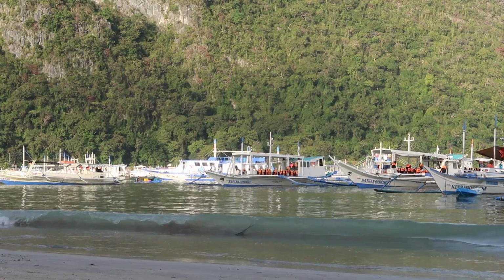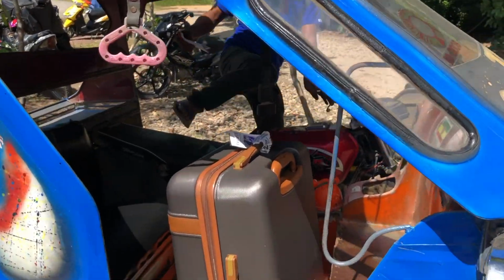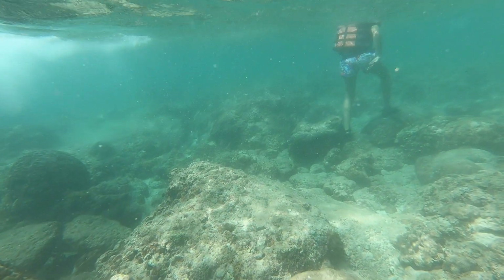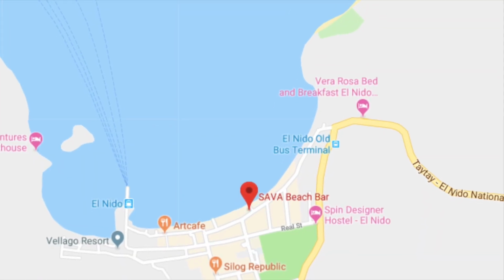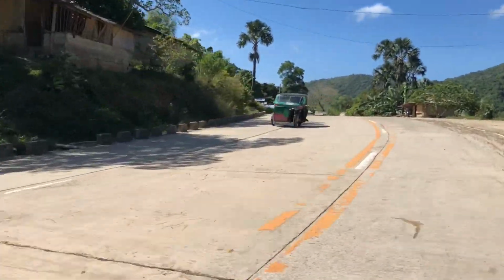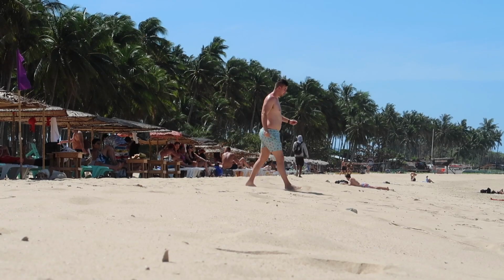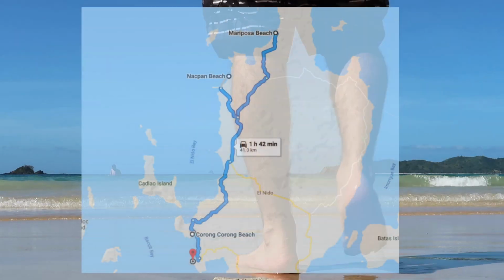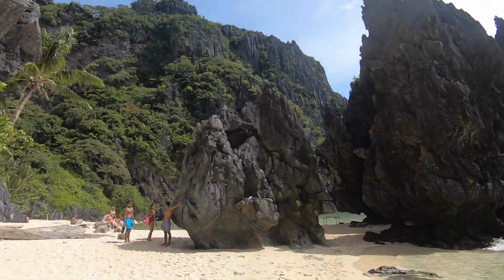Travel Guide to El Nido Palawan - Philipines Tips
Go Pro

Want to travel to El Nido, Palawan?

This is a guide for going to this area of the Philipines. I'll share travel tips with you and what I did while I was in El Nido.